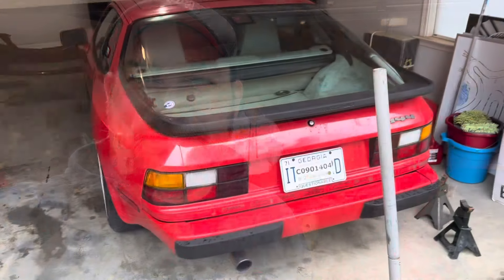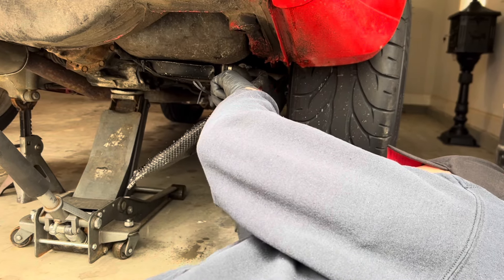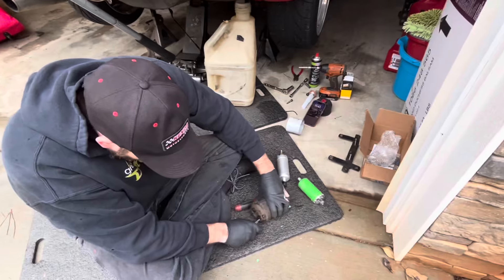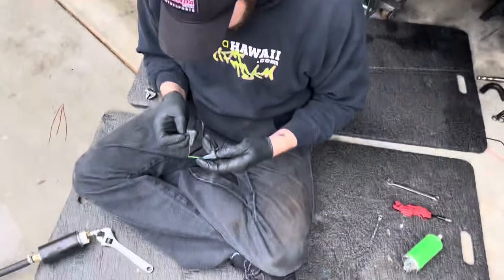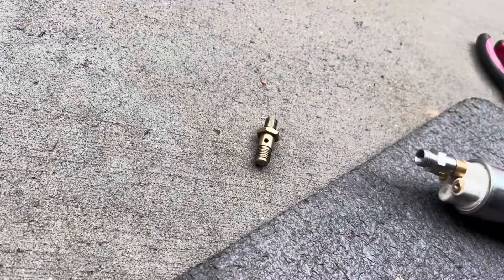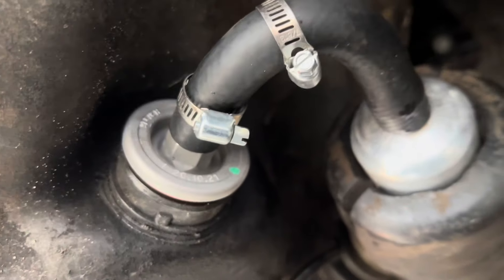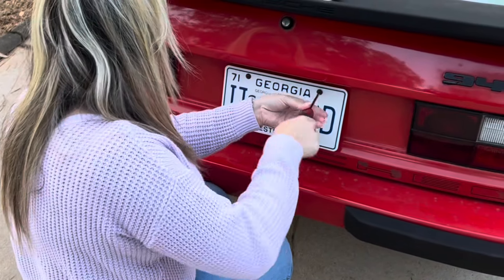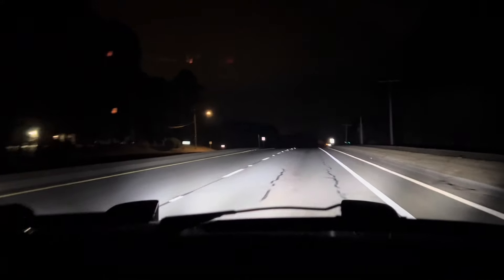Porsche 944 disaster! Fixing broken fuel tank with Tamarah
This time we pick up where Jared at @TheQuestionableGarage left off and repair the power steering, windshield, visor, fuel pump and more! Tamarah gets her hands dirty (A little) as we learn to speak Porsche.